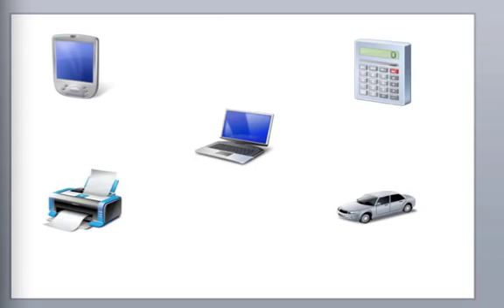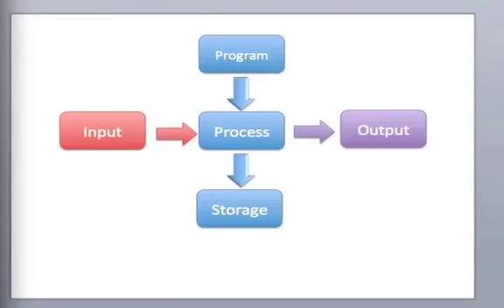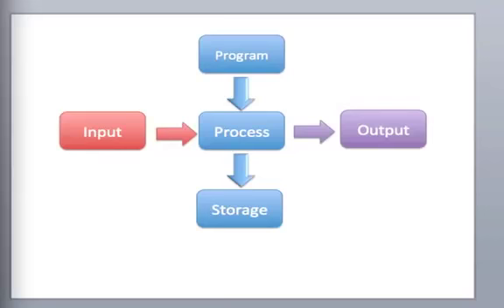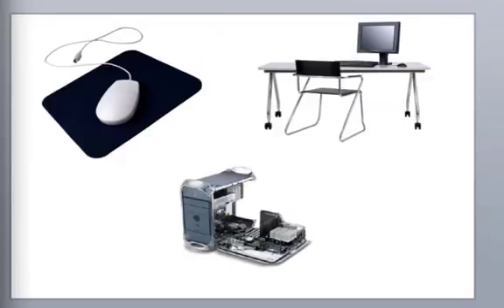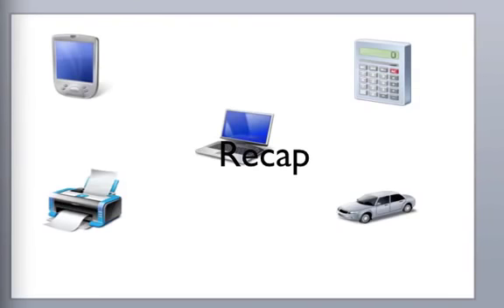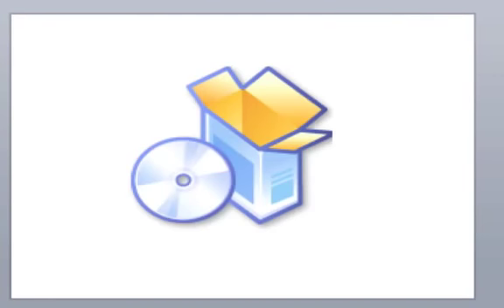Алиев Расим В-СТОБ-04-20